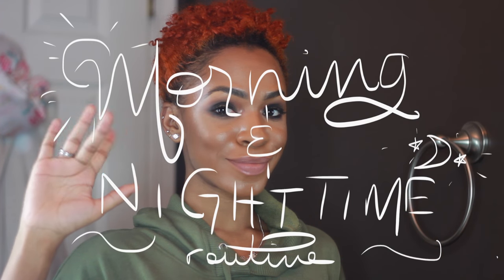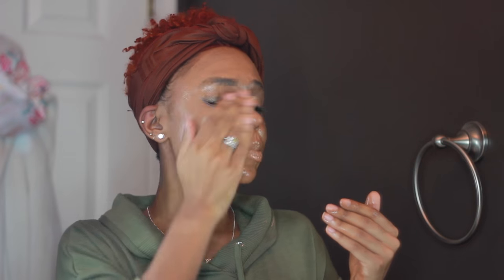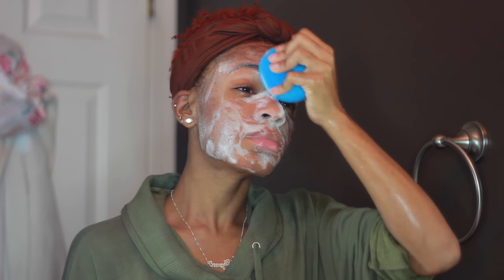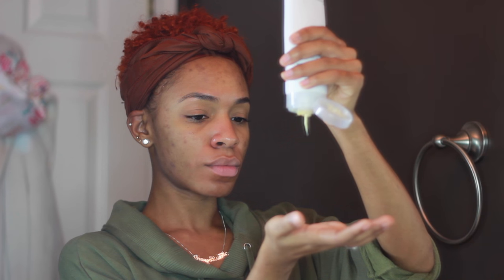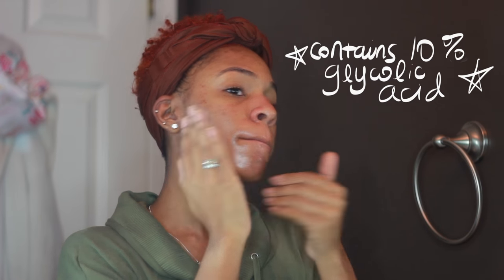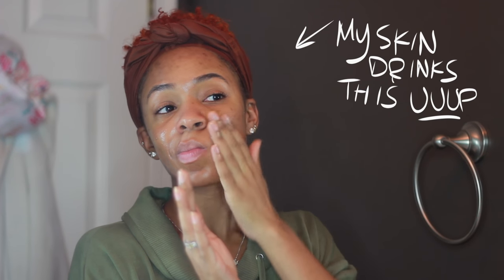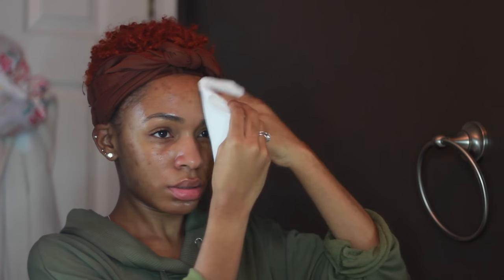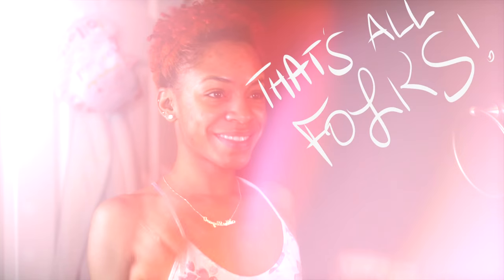Morning/Night SKINCARE ROUTINE using the BEST Products of 2016! ▸ VICKYLOGAN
PRODUCTS THAT ACTUALLY WORK! FINALLY! Shoutout to my skin this year though for glowing UUUUP. This is my current skin care in ROTATION, most of these products are all from my favorites videos for this year and I've been using them nonstop so I wanted to show all of them in this video. Depending on how my skin feels, if I'm wearing makeup and what it needs that day I dont use all of these products every time. Most days I do about half of these steps (face wash, AHA cream, moisturizer are A MUST if nothing else) unless I need the extra attention. But this is what works for ME, it may not work for anyone else, and I'm not a dermatologist so my tips and my routine are based solely on personal experience.

It's also important to note that while all the products that I'm using work well and keep my skin in good condition the majority of the progress made in my skin is due to a change in diet and water intake. My acne is completely hormonal/diet related. I've cut out most of the processed food and dairy in my daily diet, as well as increase the amount of organic vegetables and fruits that I eat. I also try to stay as hydrated as I possibly can! I can do a separate video on acne and my breakout zones and what triggers them if you guys would like! While dermatologists are great, I feel like its important that you know your body inside and out for yourself before getting prescribed and relying on topical solutions. At the same time, before trying new products if you already consulting a dermatologist it is best to check with them first before trying new products. I do plan on going to a wholistic doctor in the future to help with the hormonal side of things but until then this what I'm doing!

PRODUCT MENTIONED in order of appearance ↓

Clinique Take the Day Off Cleansing Balm
Soap & Glory Vitamin C Facial Wash
Foreo Luna Mini 2
Pixi Glow Tonic
The Body Shop Tea Tree Oil
Murad Rapid Age Spot & Pigment Lightening Serum
Benefit Total Moisture Facial Cream
Kiehl's Ultra Facial Overnight Hydrating Masque

Arm & Hammer Advanced White Toothpaste
Foreo Issa Toothbrush

Tatcha Pore Perfecting Water Gel
Benefit Dream Screen SPF 45

Proverbs 3:5